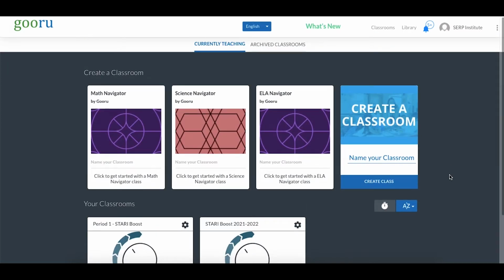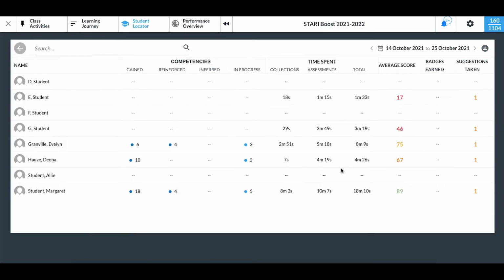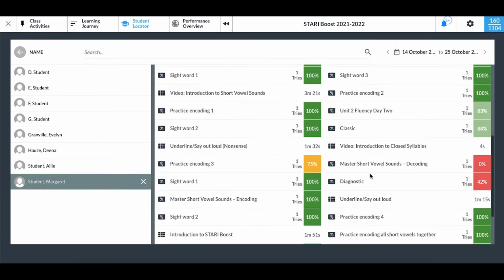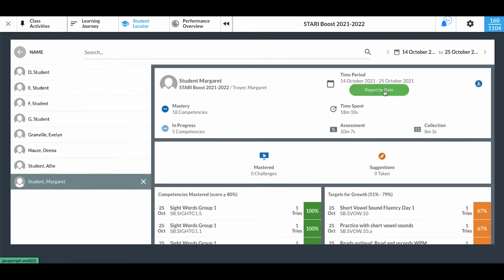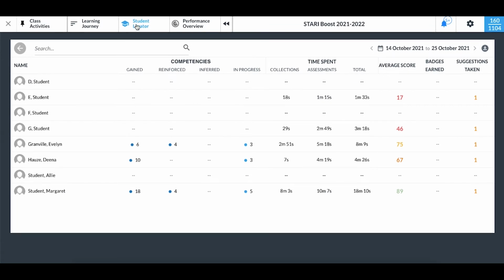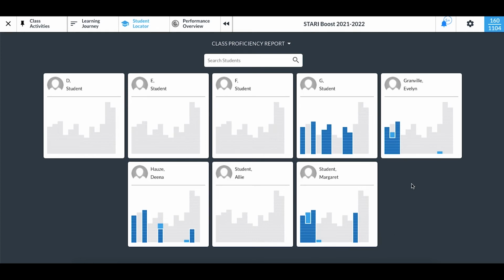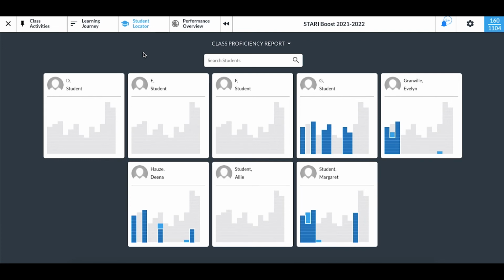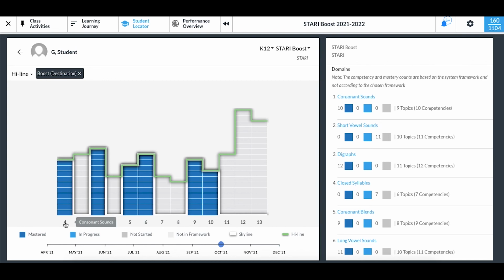Viewing Diagnostic Results - For Teachers